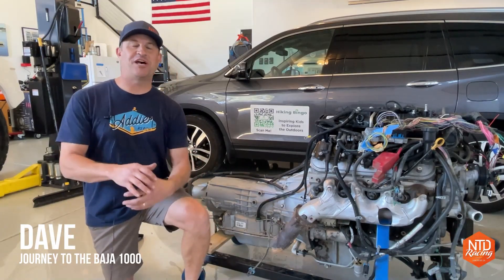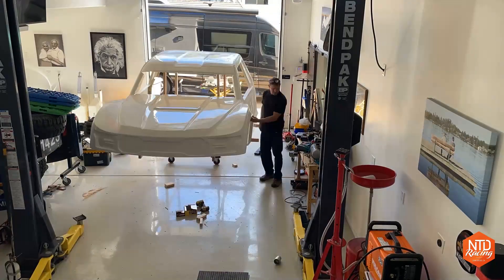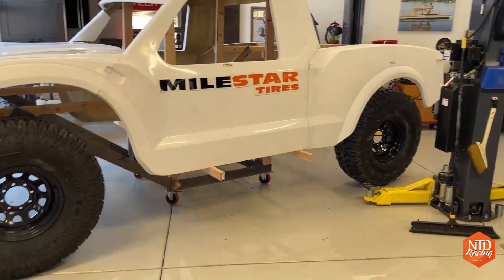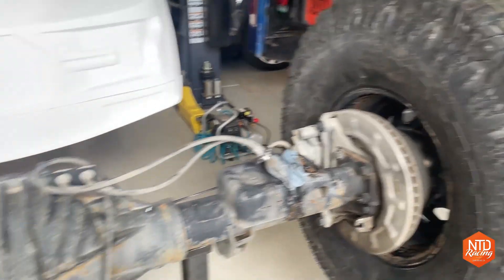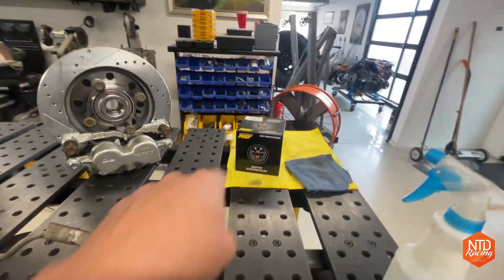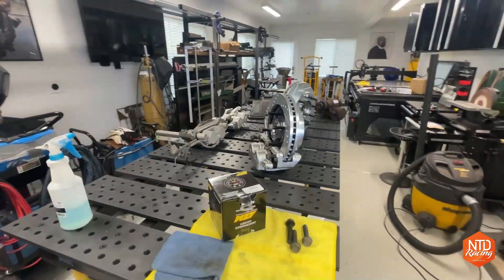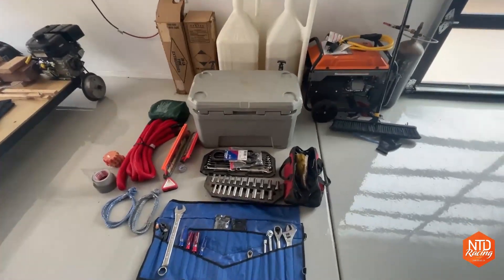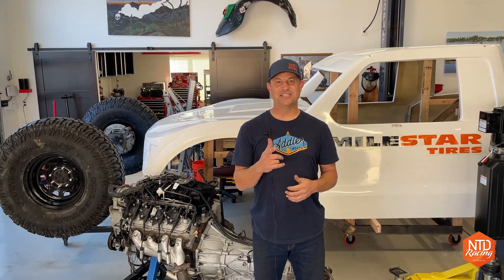Fiberwerx Ford Raptor Trophy Truck Body on HONCHO 2!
We are using the Ford Raptor trophy truck body from Fiberwerx in the build of our next desert race truck.  This is the first time I have worked with a fiberglass body from Fiberwerx and it did not come with any instructions...that's ok.  In this video I assemble the trophy truck body using some 2x4s so that I can start taking some dimensions to insert into BendTech and Fusion 360 to cut on my Langmuir Systems CrossFire XR.  This is going to be a cool build.